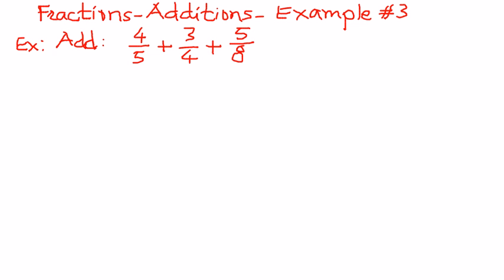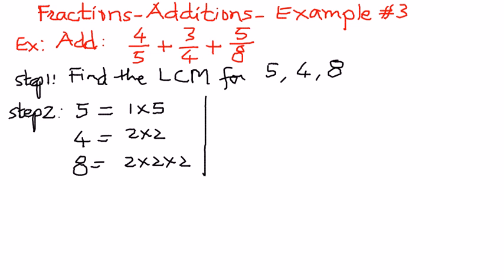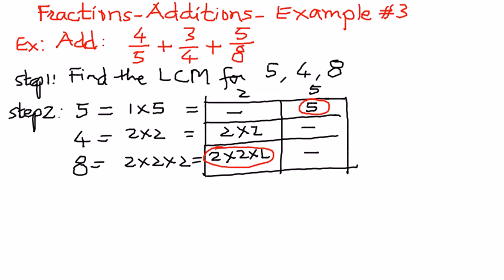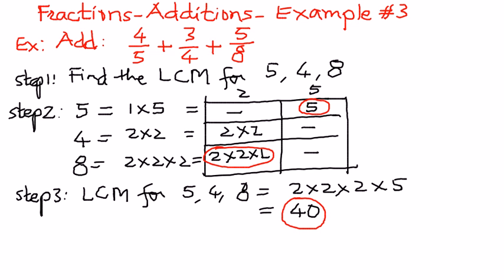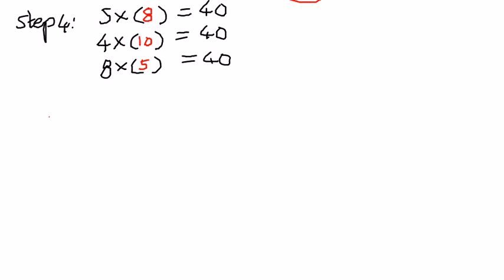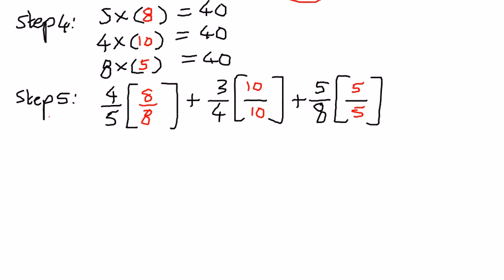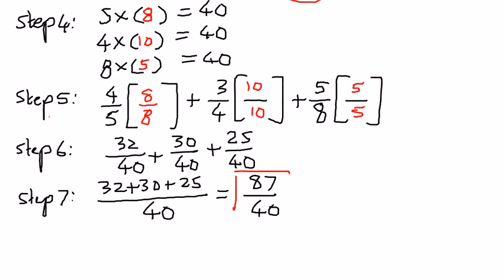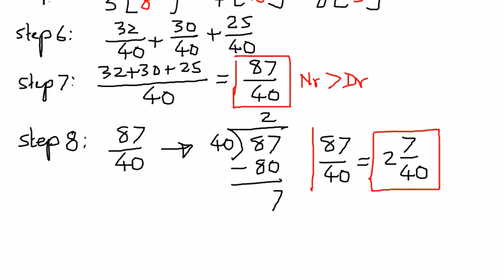Fractions - Addition - Examples # 3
In this presentation we shall see how to perform addition of fractions with different denominators.